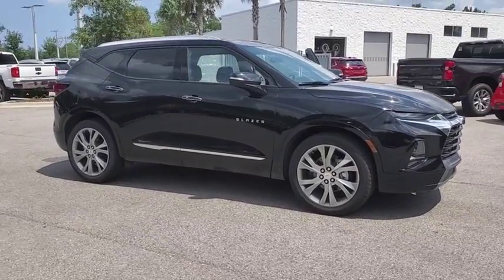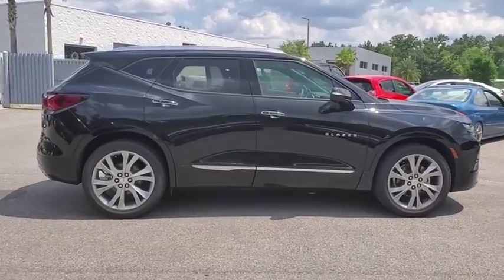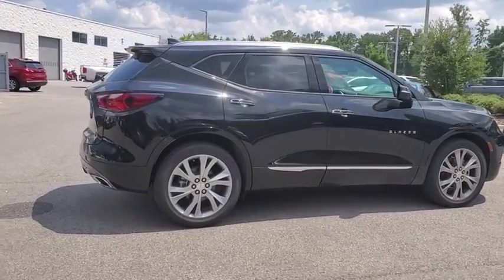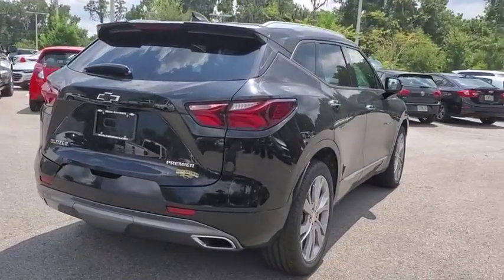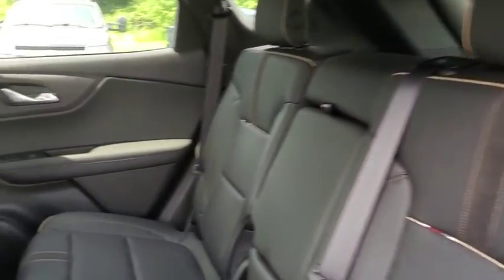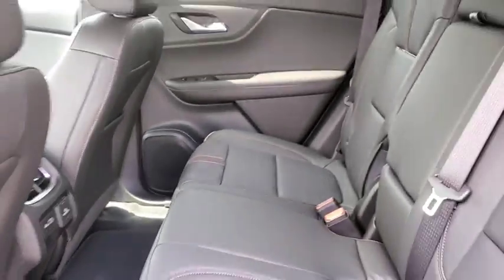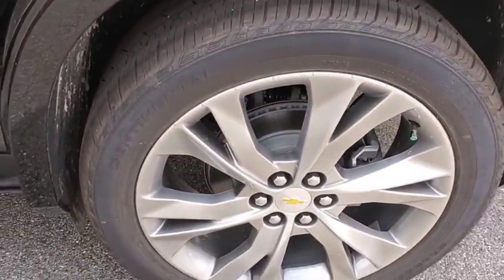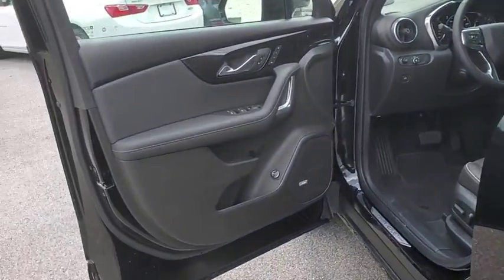2019 Chevrolet Blazer New Smyrna Beach, Port Orange, Edgewater, Daytona Beach, Deland, FL S684144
BLACK New 2019 Chevrolet Blazer available in New Smyrna Beach, Florida at New Smyrna Beach Chevy. Servicing the Port Orange, Edgewater, Daytona Beach, Deland, FL area.
2019 Chevrolet Blazer FWD 4dr Premier - Stock#: S684144 - VIN#: 3GNKBFRS4KS684144

Heated Leather Seats, Nav System, Aluminum Wheels. Premier trim. EPA 26 MPG Hwy/20 MPG City! KEY FEATURES INCLUDE: Leather Seats, Navigation MP3 Player, Onboard Communications System, Aluminum Wheels, Keyless Entry, Privacy Glass, Remote Trunk Release, Child Safety Locks. EXPERTS CONCLUDE: Countering its competitors' strengths, the Blazer charms with daring style, satisfying road manners, and a generous standard-equipment list. Its name might recall the past, but the 2019 Chevy Blazer is properly suited for the needs of modern SUV buyers. -KBB.com. Great Gas Mileage: 26 MPG Hwy. Approx. Original Base Sticker Price: $49,000*. MORE ABOUT US: Florida's premier Chevy Dealer in New Smyrna Beach! If you are looking for a trusted Daytona Beach Chevrolet dealer, Deland Chevy dealer, Sanford Chevrolet dealer, or Titusville Chevy dealer, you have come to the right place! We also cater to our neighboring areas, such as Edgewater, Oak Hill, Port Orange, South Daytona, Ormond, Ormond Beach, Deltona, Debary, Orange City, Casselberry, Longwood, Altamonte Springs, and more! Pricing analysis performed on 8/13/2019. Fuel economy calculations based on original manufacturer data for trim engine configuration. Please confirm the accuracy of the included equipment by calling us prior to purchase.